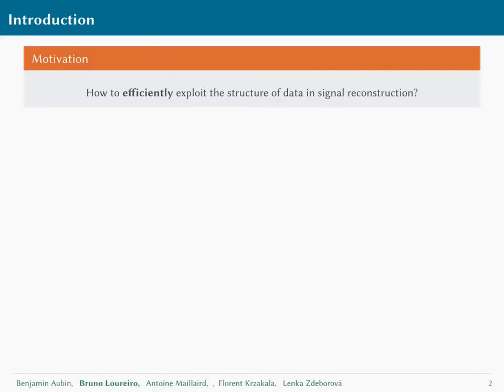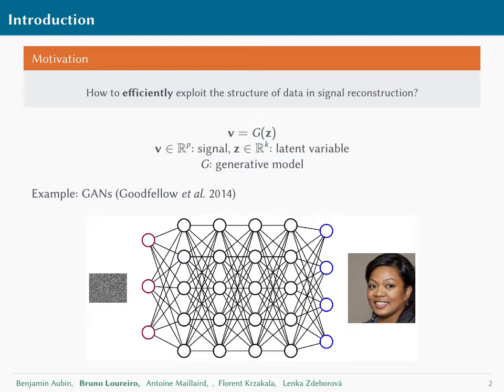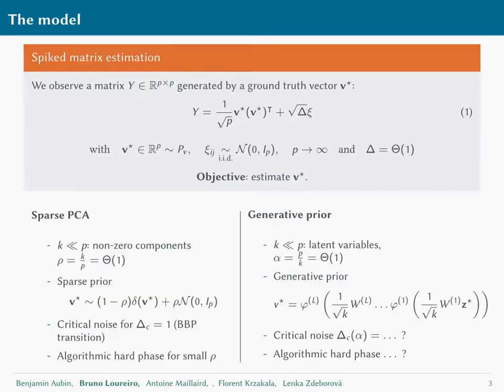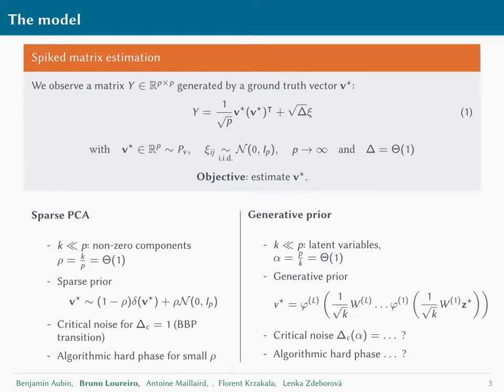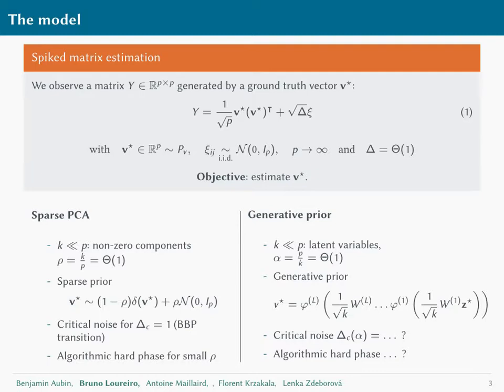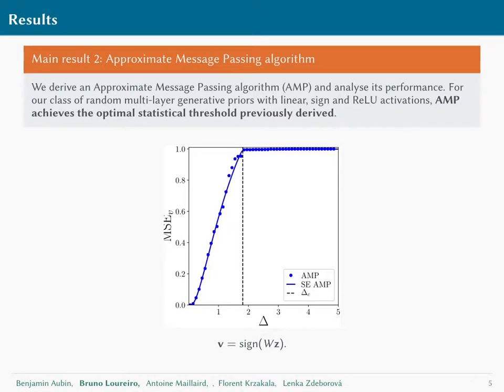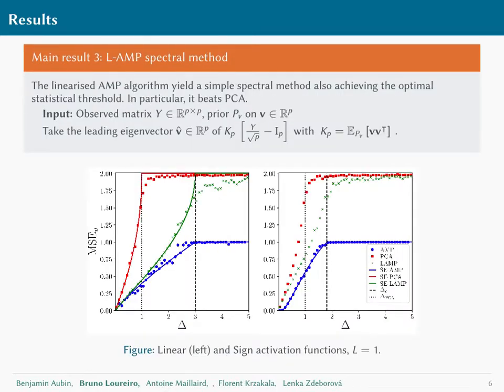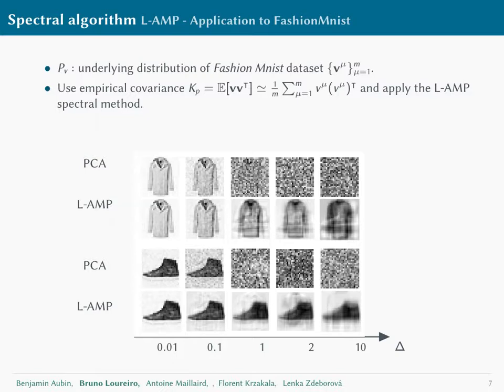The spiked matrix model with generative priors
This is a short introduction to the paper accepted at NeurIPS 2019, by Benjamin Aubin (IPhT - CEA Saclay), Bruno Loureiro (IPhT - CEA Saclay), Antoine Maillard (LPS ENS), Florent Krzakala (LPS ENS), Lenka Zdeborová (IPhT - CEA Saclay).